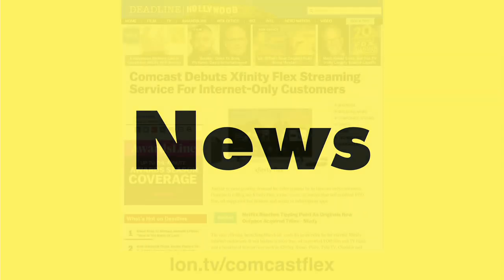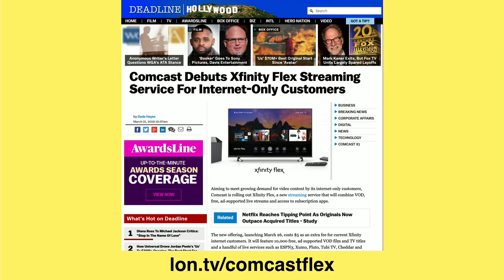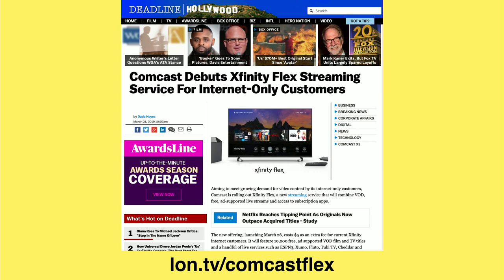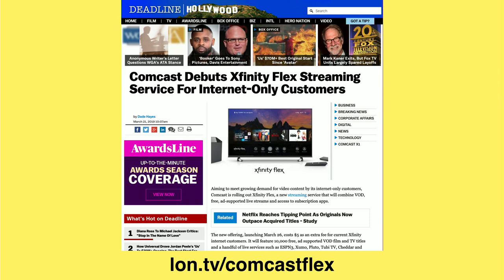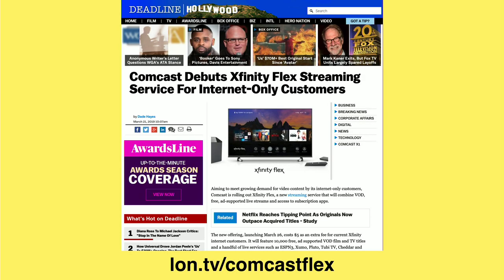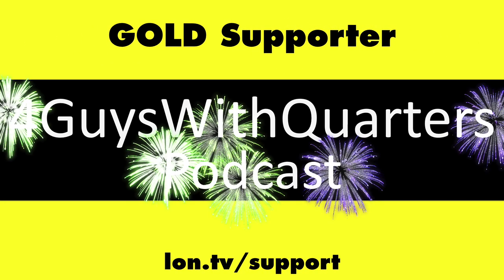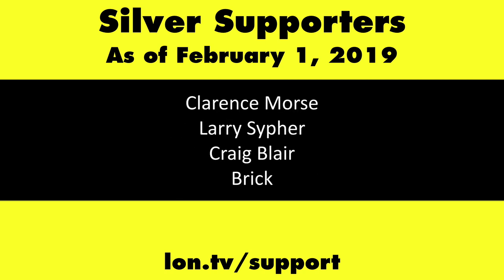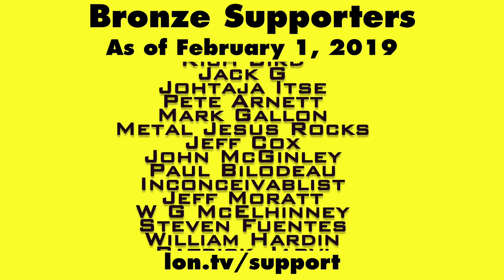NEWS: Comcast's Flex Streaming Service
This video is a snippet from a Weekly Wrapup episode that you can find . Comcast launched a $5 streaming service that acts as a hub for all your other streaming services. .